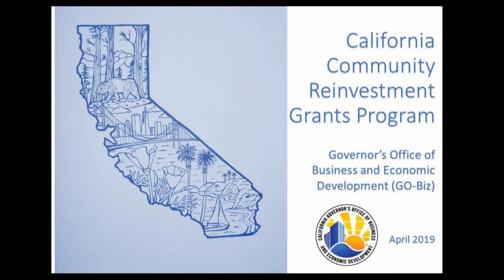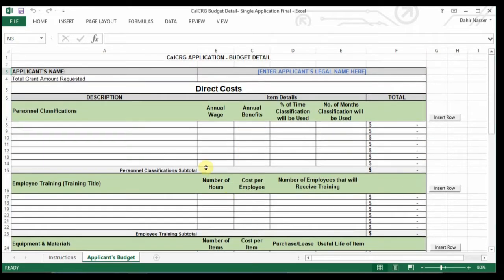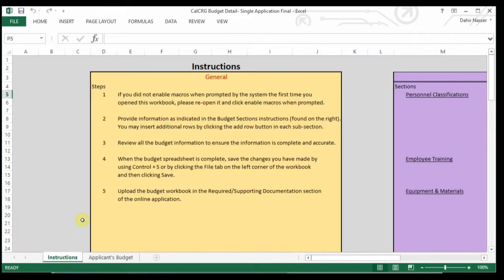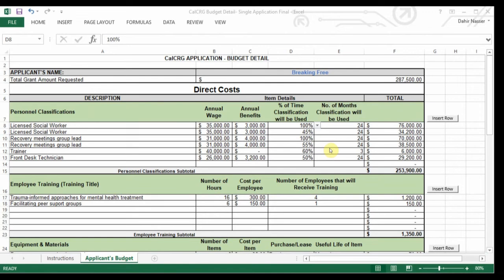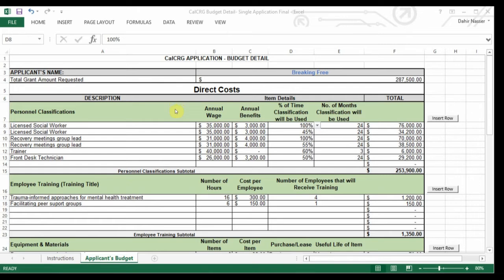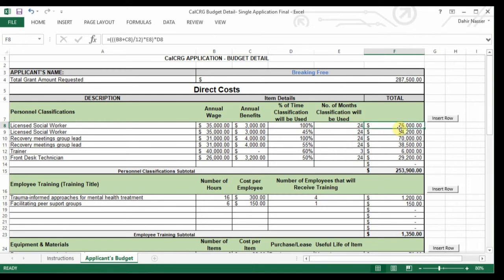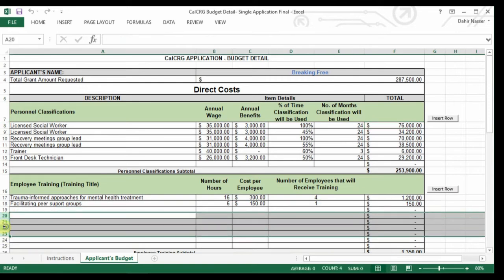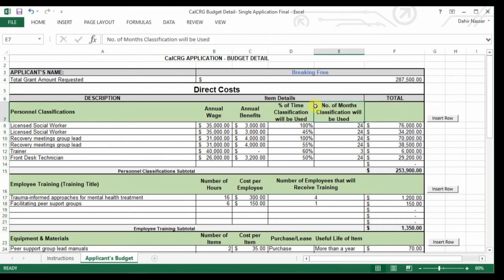Budget Spreadsheet Tutorial (Single Organization Applications)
California Community Reinvestment Grants Program Budget Spreadsheet Tutorial (Single Organization Applications)